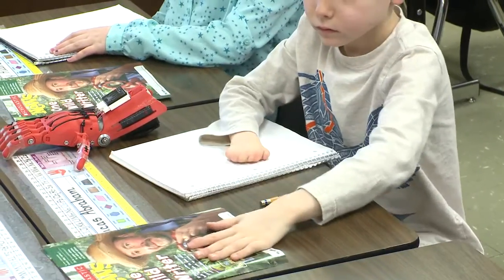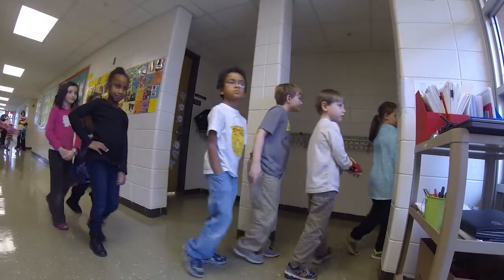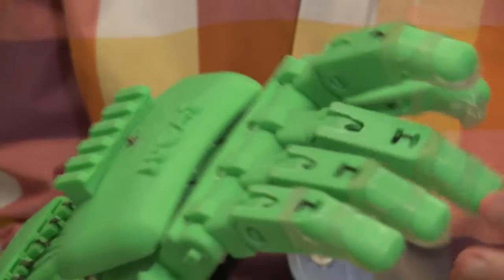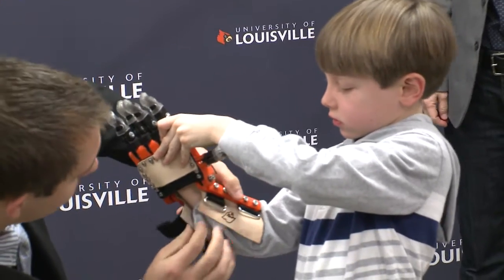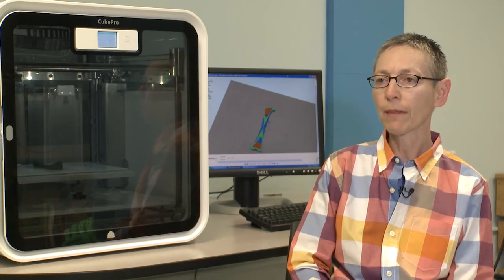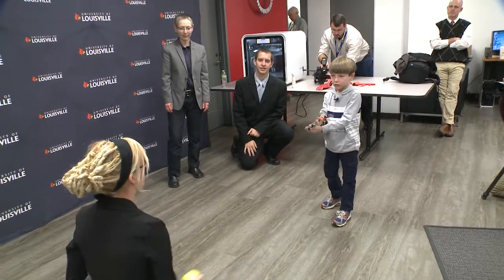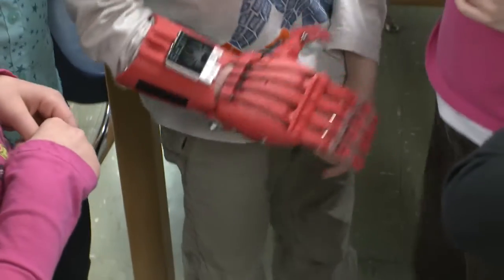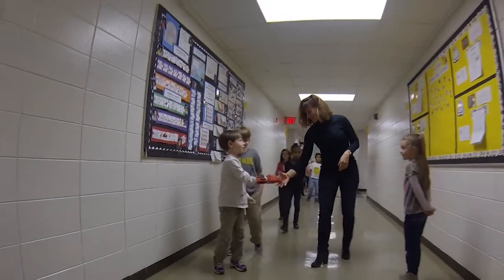UofL engineering students help child with 'robohand'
Gina Bertocci, professor of bioengineering in the University of Louisville's JB Speed School of Engineering, had the opportunity to help a six-year-old boy with a 'robo hand' as well as teach her students the applications of doing the work that would help the child with his disability.  Follow Lucas Abraham at school as his mom, teacher and Bertocci talk about what's happened to him over the past year.